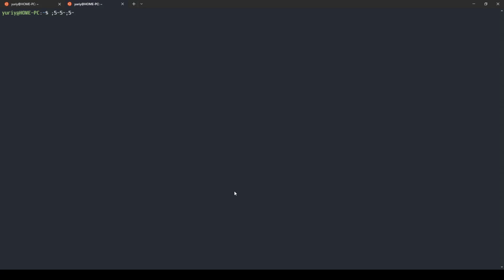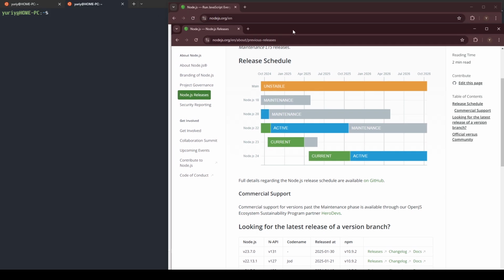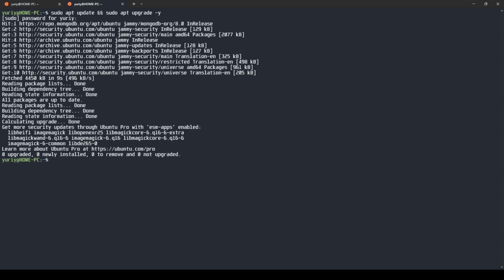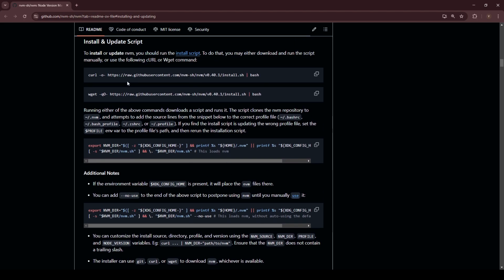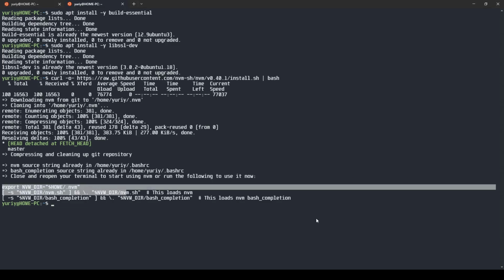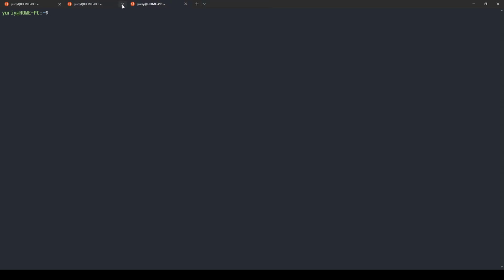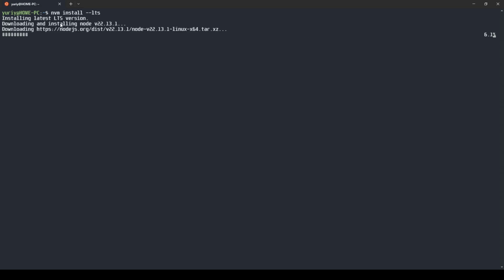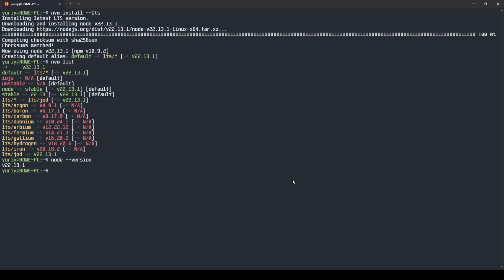Node.js NVM Installation Ubuntu/WSL2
Set up NVM and Node.js on Ubuntu